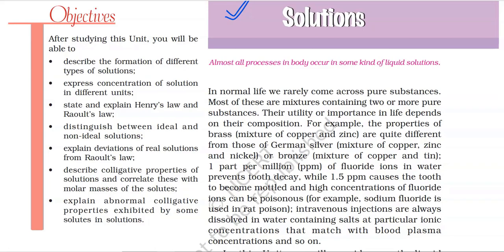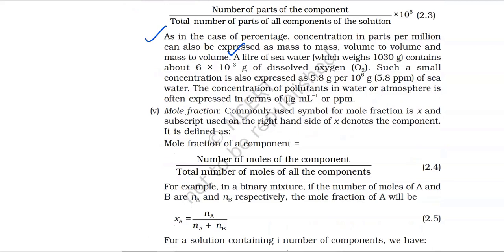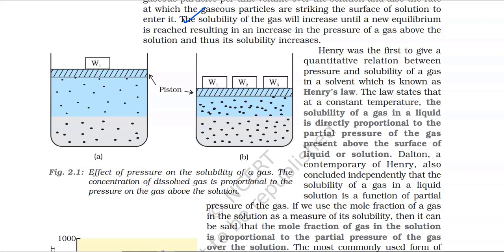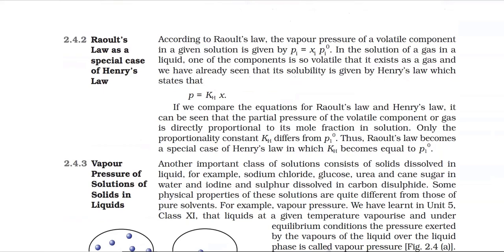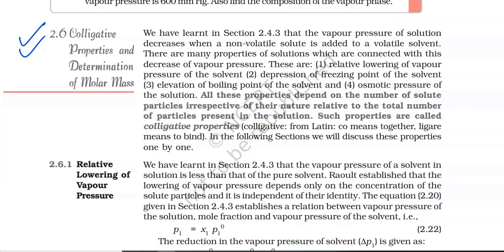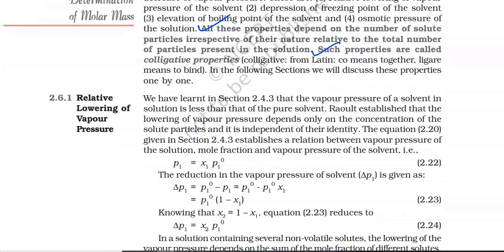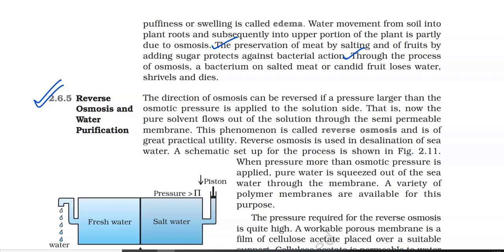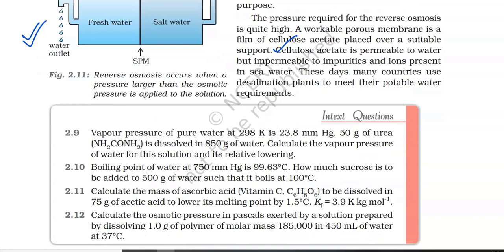Solution Audiobook Class12 | Class12 Chemistry Audiobook | Class12 NCERT Chemistry Reading Only